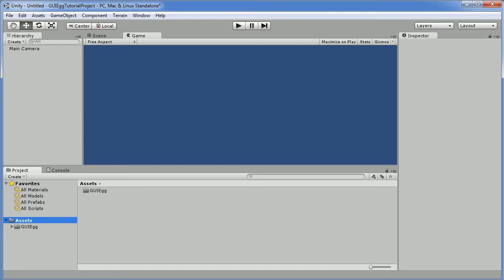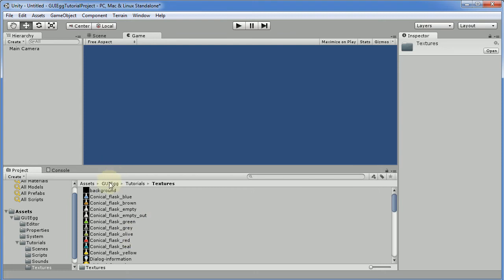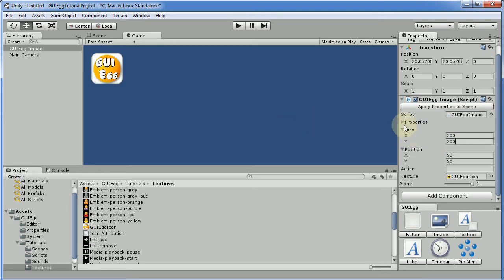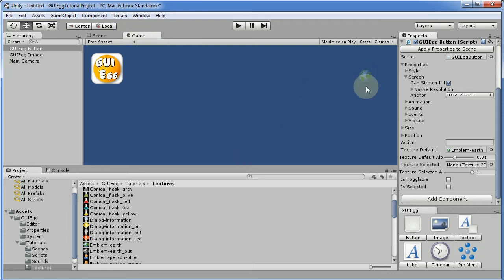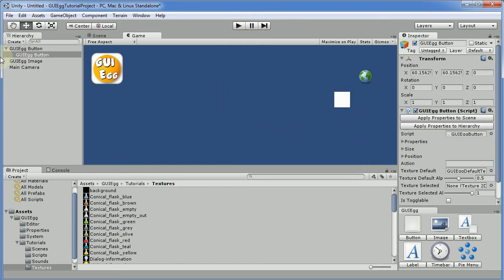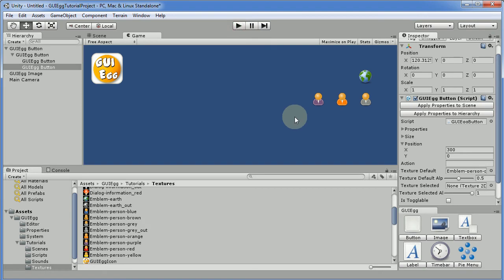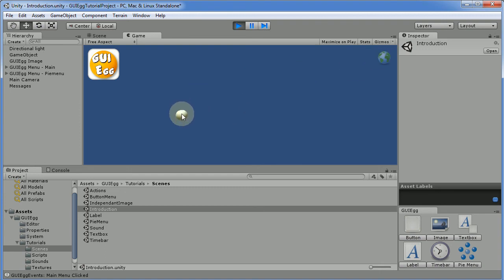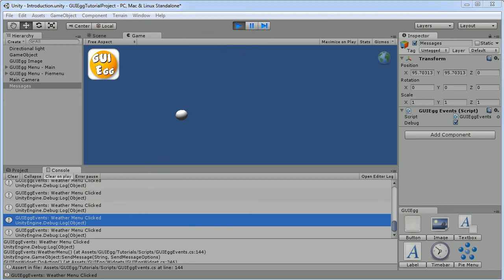GUIEgg Tutorial - Introduction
This is a video tutorial introducing the GUIEgg user interface system.

or check out the UnityGUIEgg channel on YouTube.